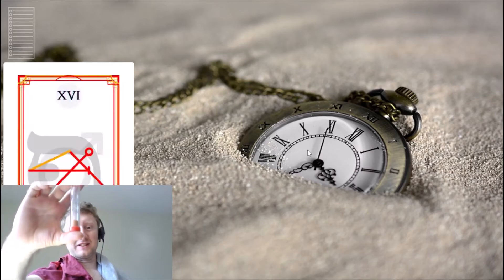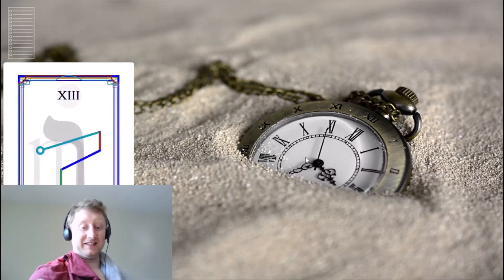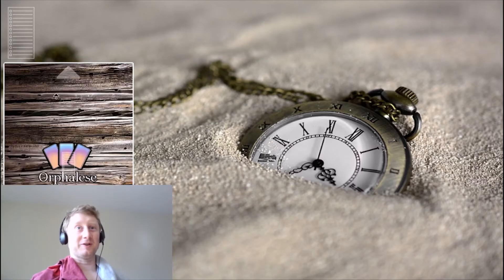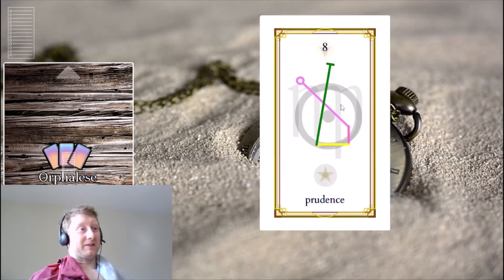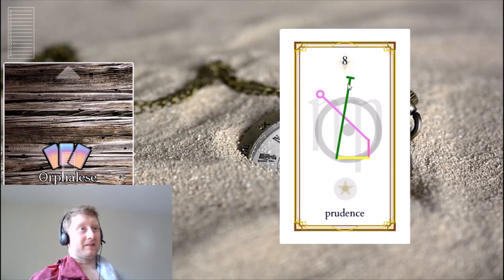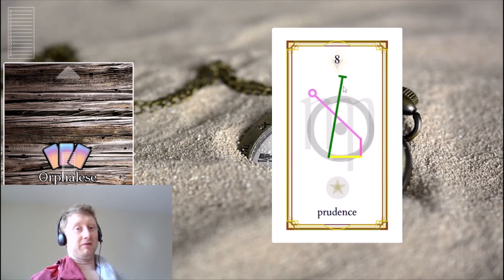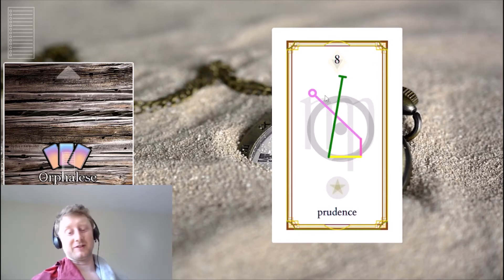PathandTarot In 60 Seconds 8 of Pentacles, Prudence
PathandTarot in 60 seconds. Can a reading be done in under 60 seconds? I think it can, and tarot's spirit always delivers in unusual ways.

Prudence allows you to save what is most needed for when it matters the most.

This video has been formatted to fit your computer screen.

Support PathandTarot